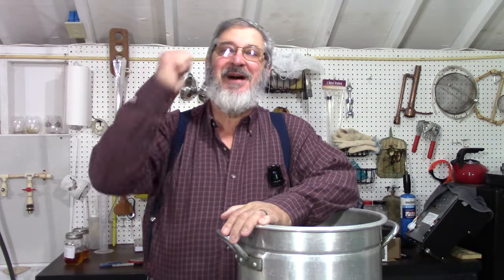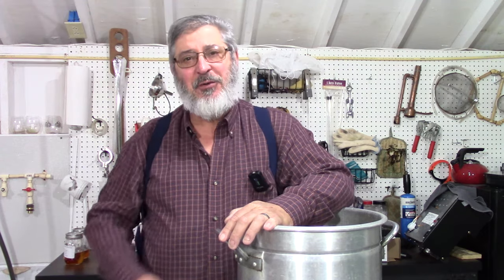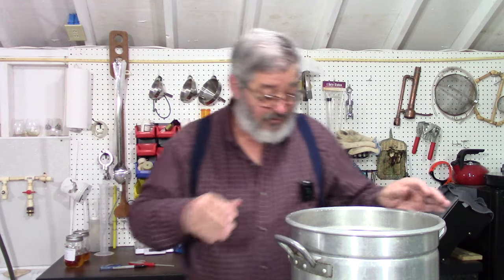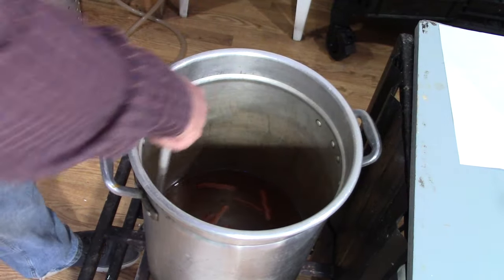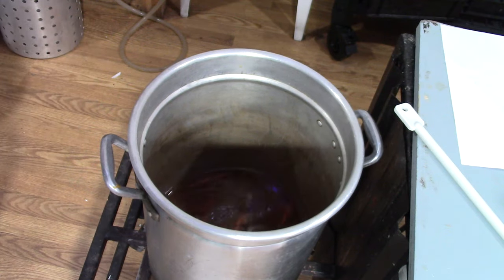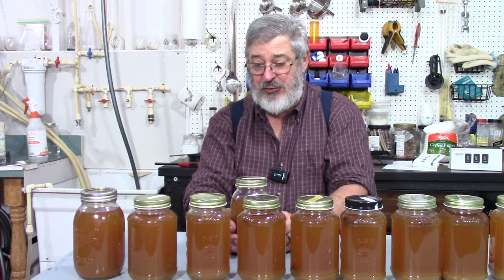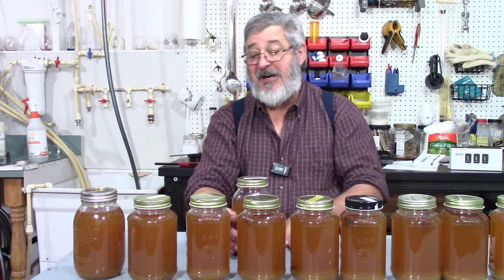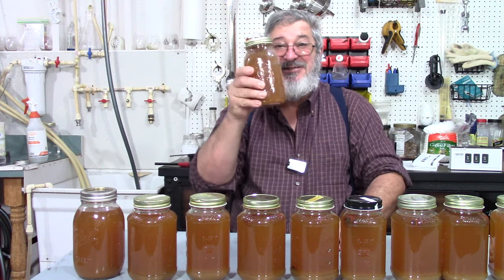Apple Pie Moonshine 2024 the best Apple Pie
How to make today is Apple Pie Moonshine 2024

1 gallon apple cider
1/2 gallon apple juice
2 cup brown sugar
1 cup white sugar
10 cinnamon sticks
1/2 teaspoon nutmeg
1/4 teaspoon alspice
1 quart shine
2 cups bourbon
2 cups spiced rum